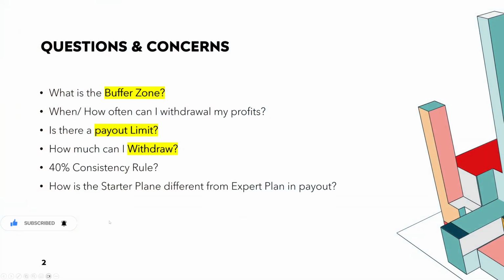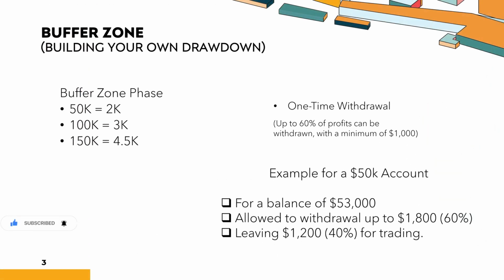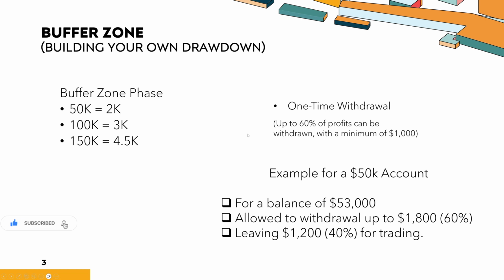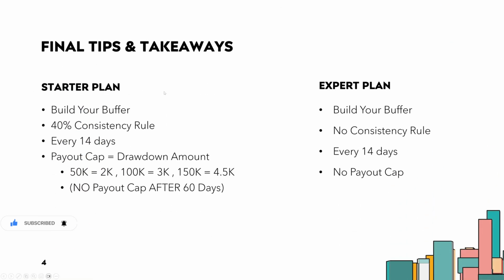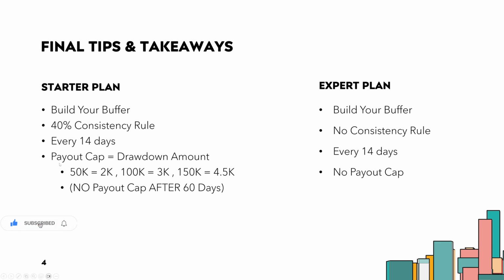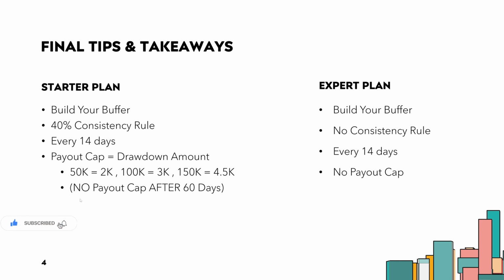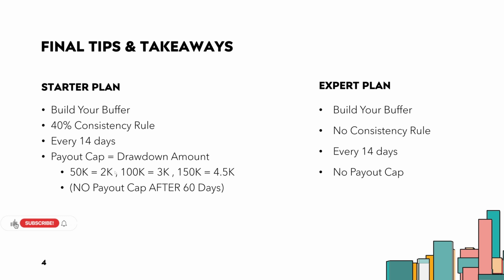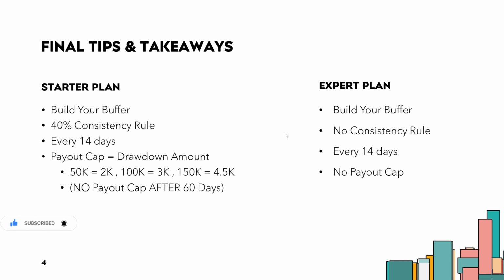My Funded Futures Payout Policy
GET FUNDED
Code: WELCOME

5% MyFundedFutures Code: KEMO

2:19 myfundedfutures buffer zone
5:31 myfundedfutures consistency rule
6:32 when to withdraw profits from myfundedfutures
 6:50 myfundedfutres payout cap